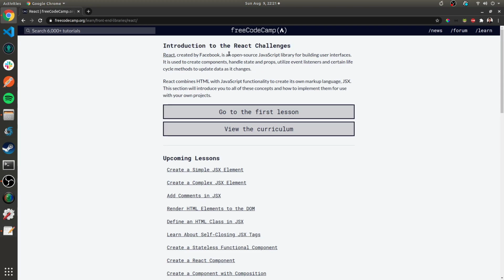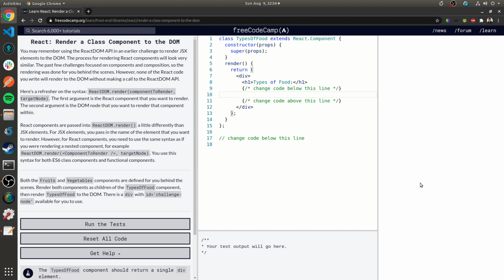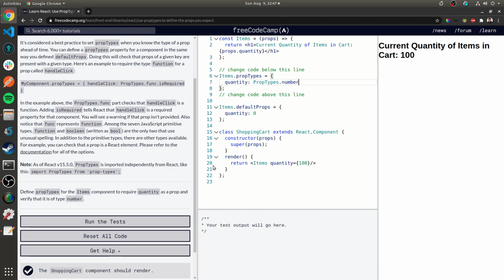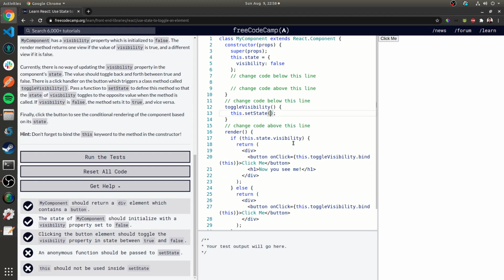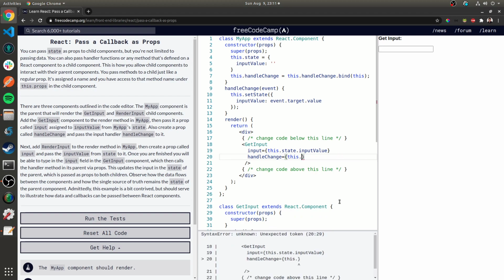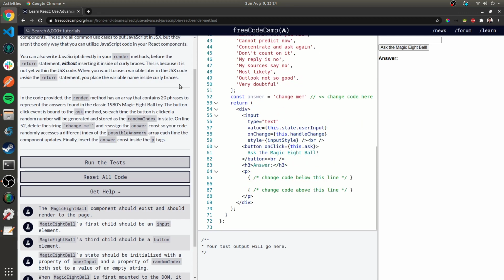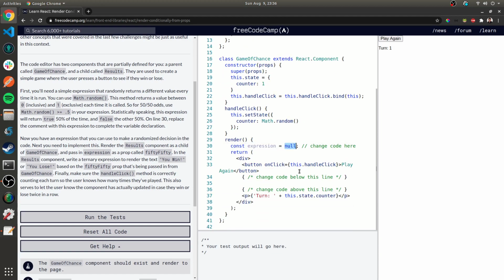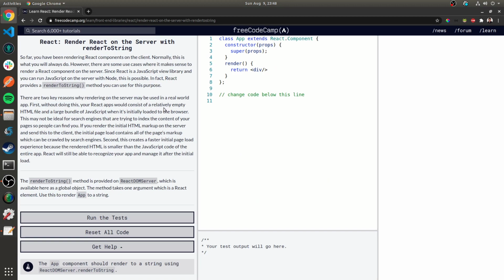React | Front End Libraries | Free Code Camp